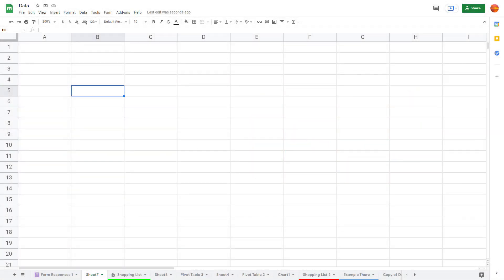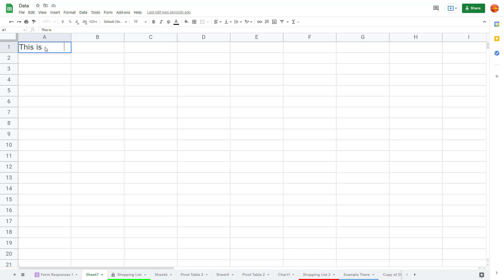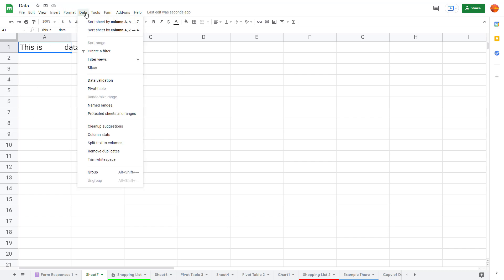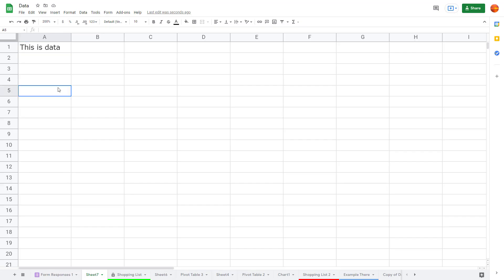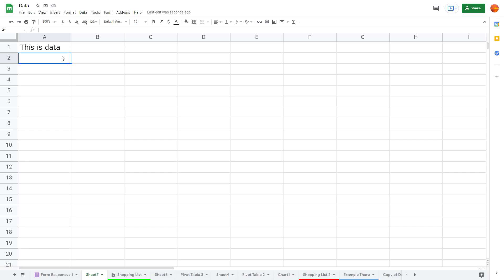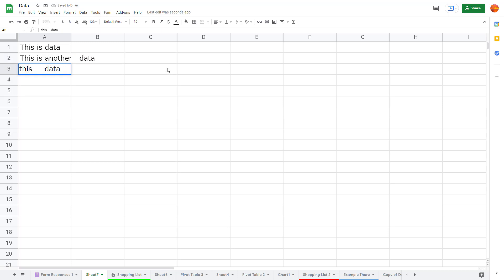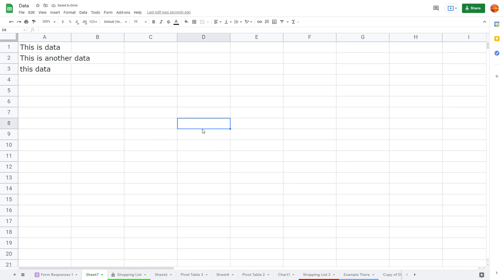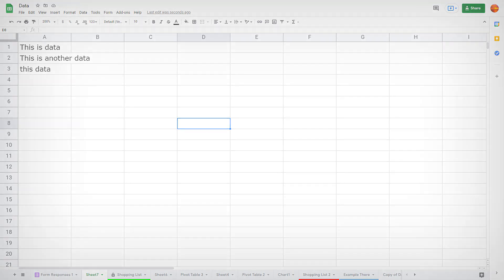Google Sheets Tutorial - Lesson 99 - Trim Whitespace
In this tutorial, we will be discussing about Trim Whitespace in Google Sheets